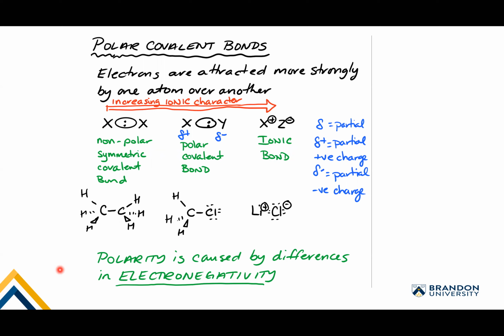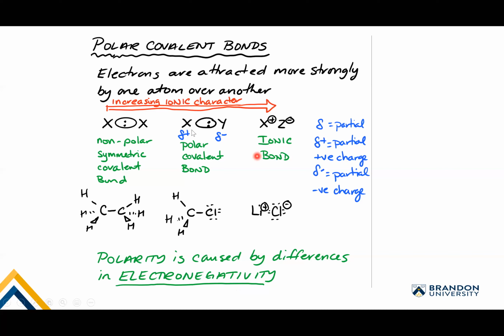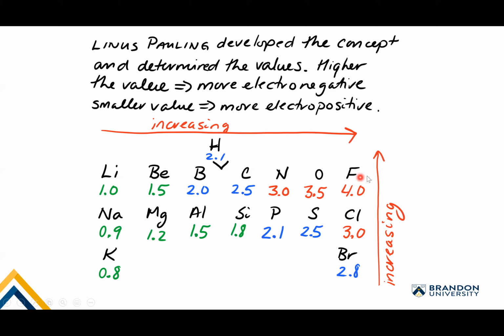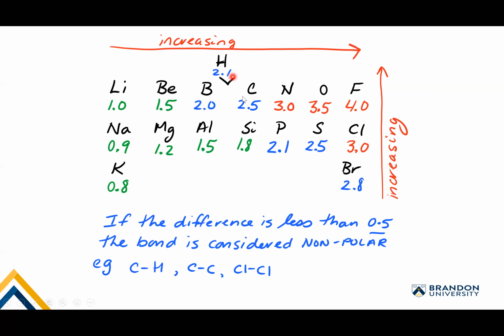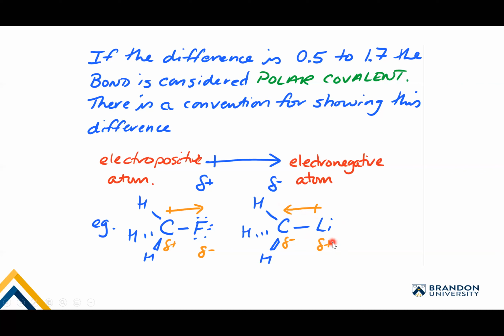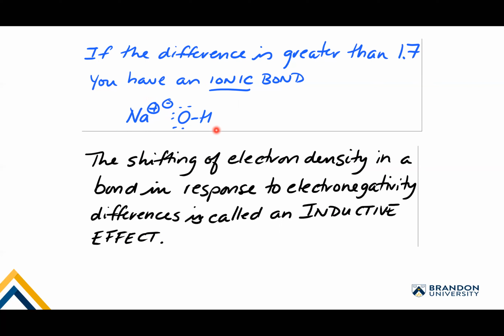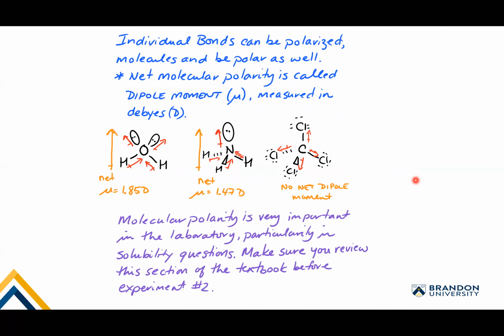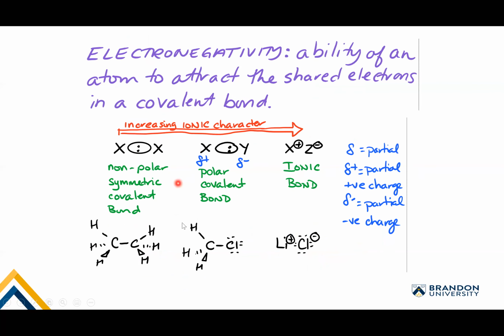Polar covalent bonds